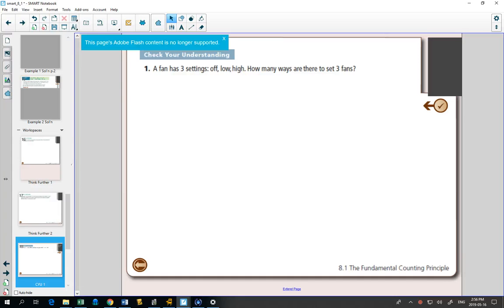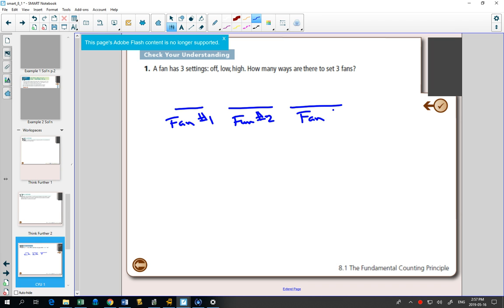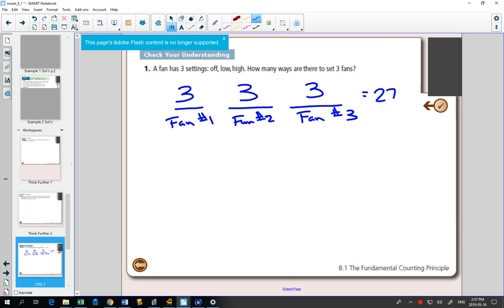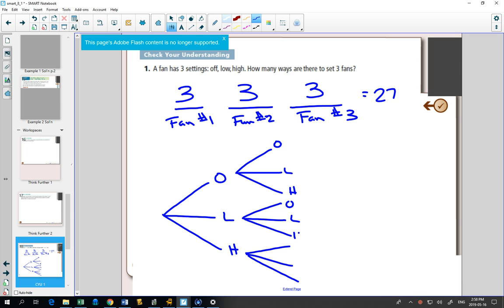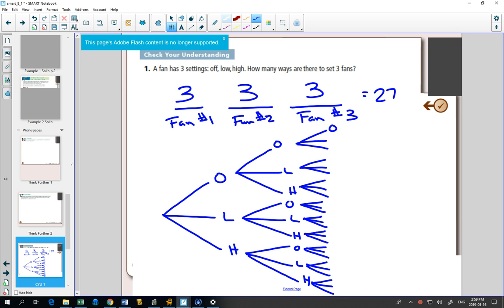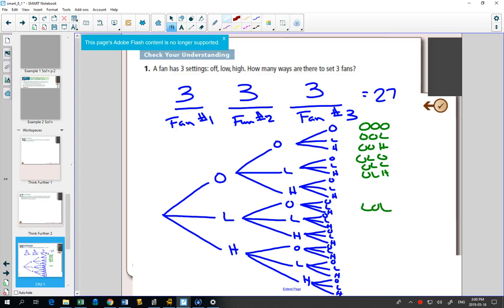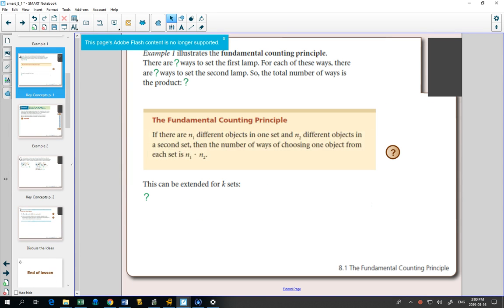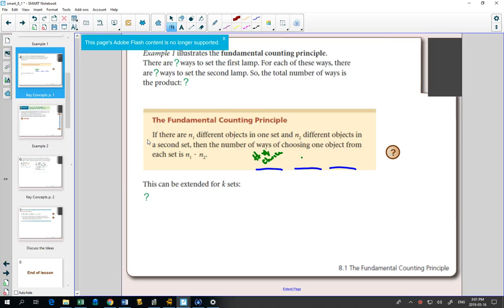40SP 8 1 Example 1